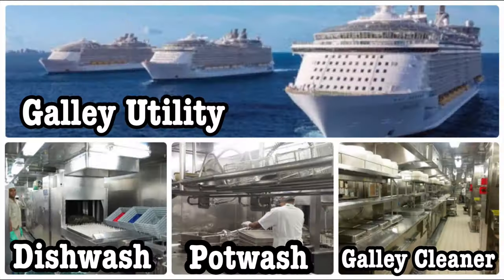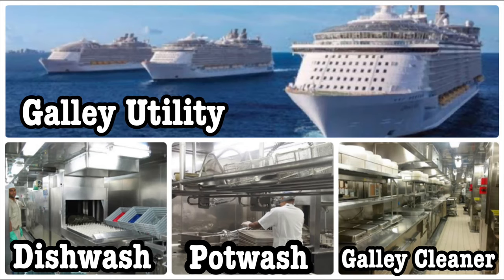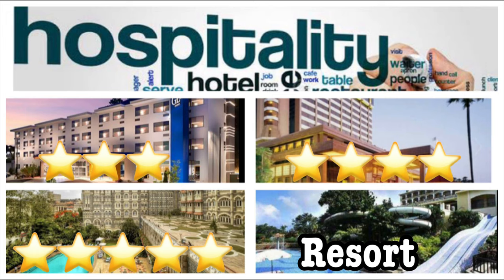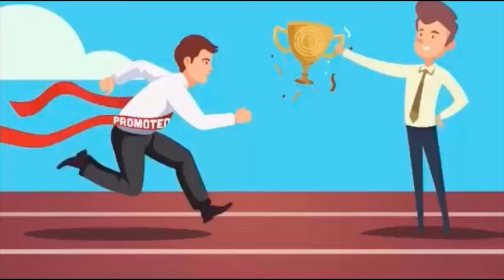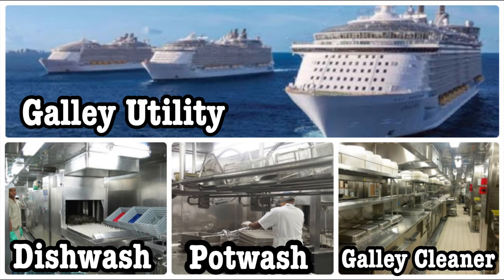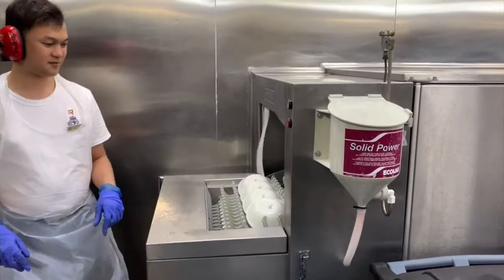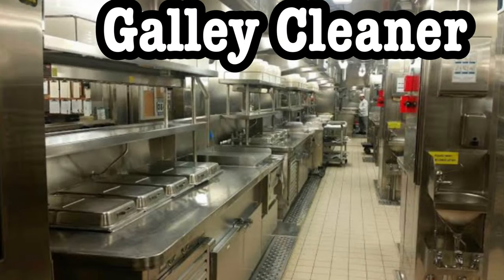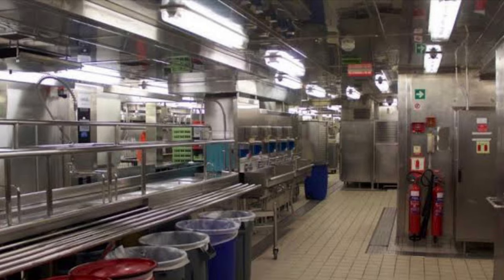Detail information about Galley Utility and How to apply on Cruise Ship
Instagram I:d : Goldybelieve